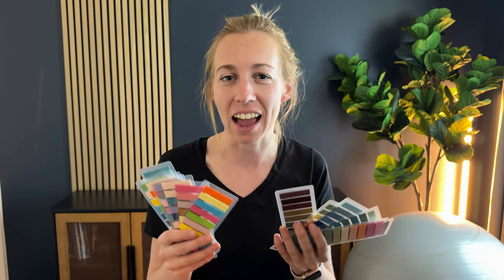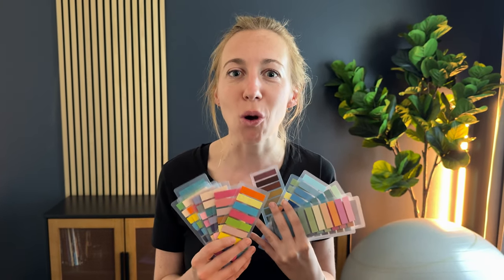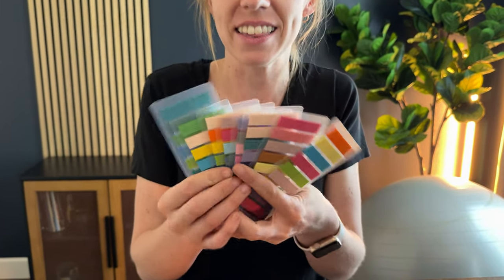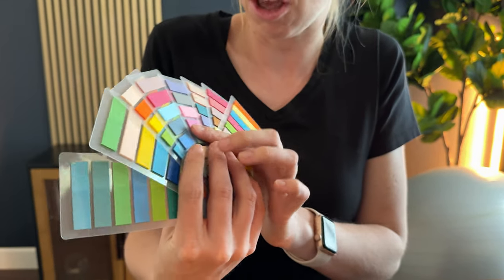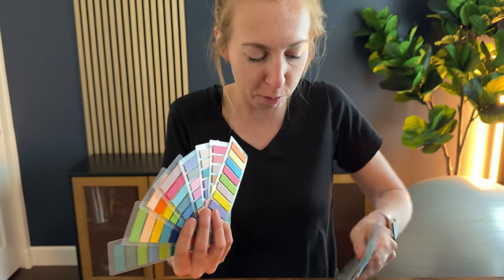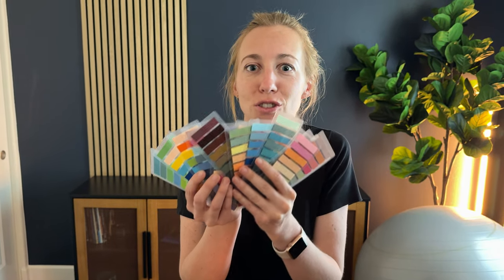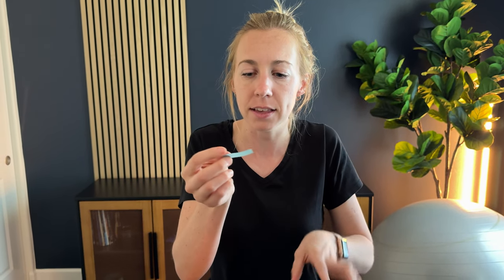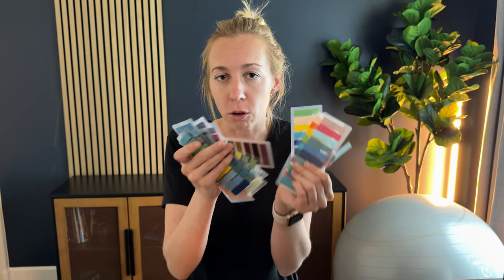Close up view of these Sticky Books Tabs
If you're a lover of school supplies, you won't be able to resist these sticky book tabs that come in hundreds of colors!